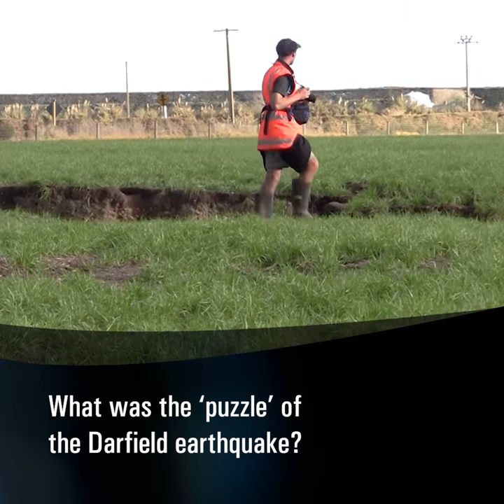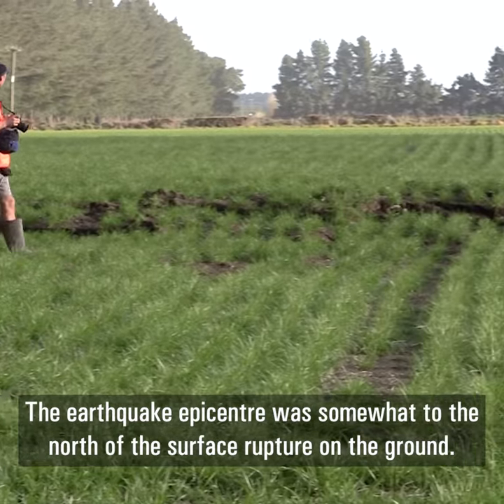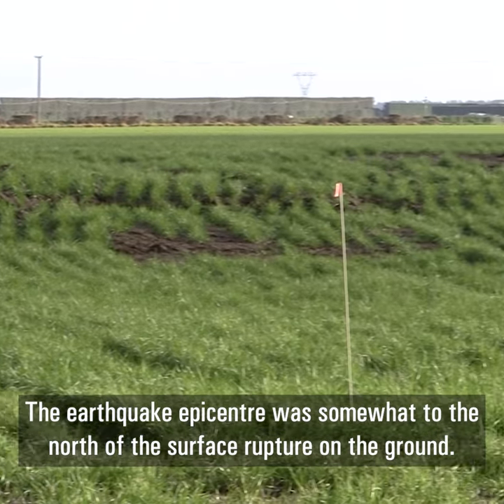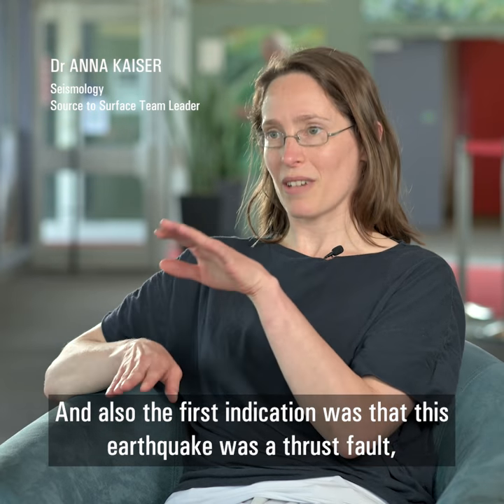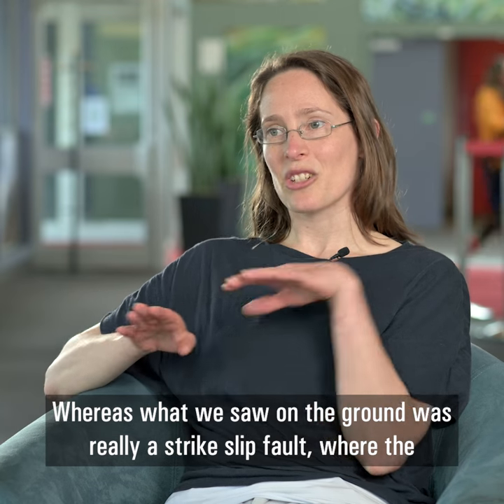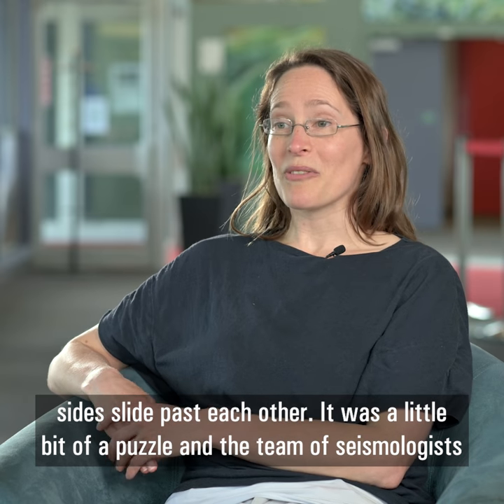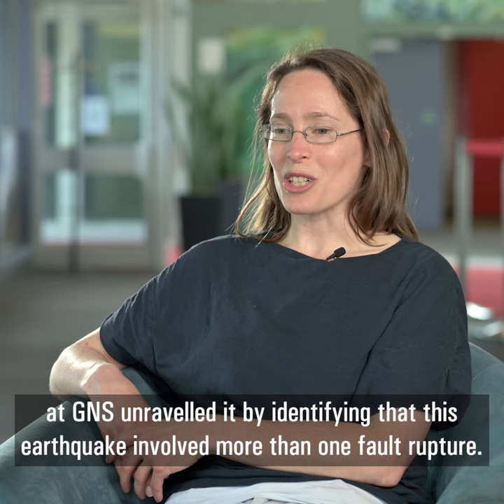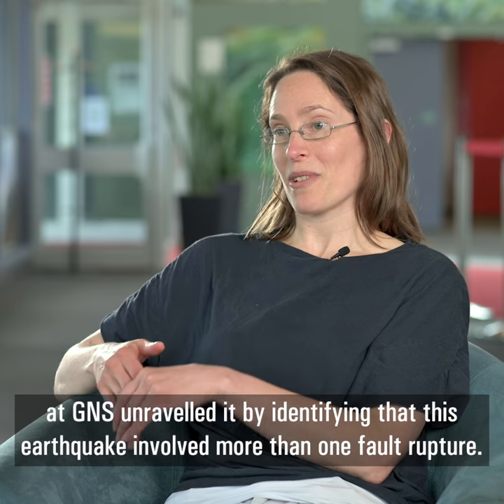What was the puzzle of the Darfield earthquake?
When the Darfield Earthquake occurred, there was immediately a puzzle to solve. Why did the initial data not reflect what scientists were seeing on the ground?

GNS Science Ground Motion Specialist Anna Kaiser explains.